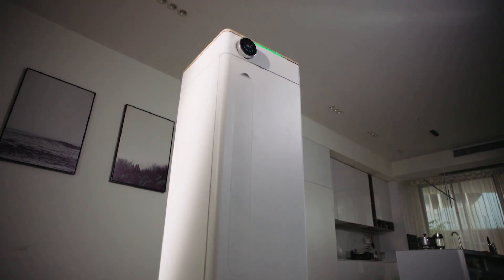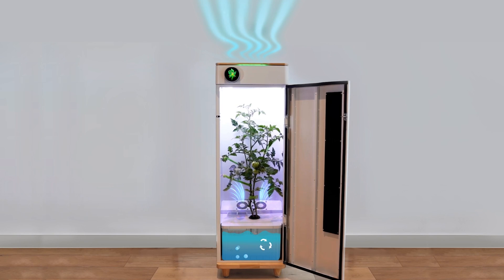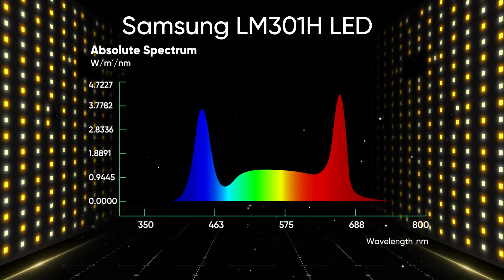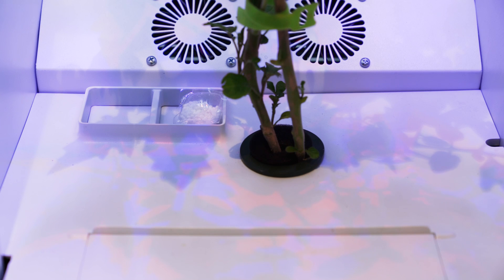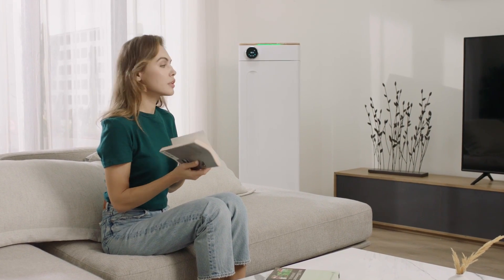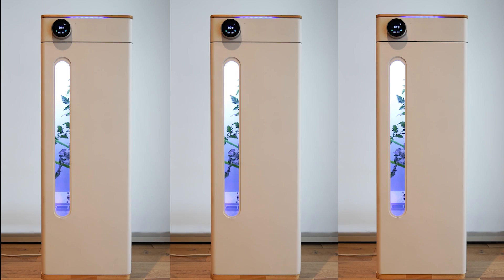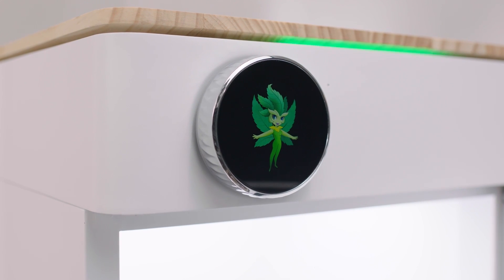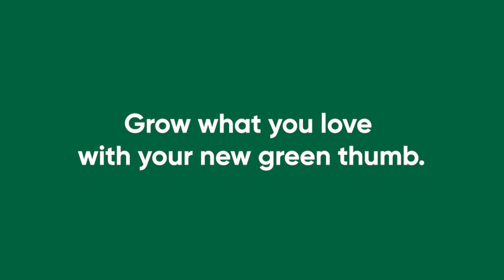Hey abby: Automated Indoor Hydroponics System Using Samsung LM301H LED Lighting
Welcome growers! Meet Hey abby, the all-in-one solution to indoor hydroponics system.
From seed to harvest, experience the convenience and efficiency of Hey Abby grow box kits. Perfect for both beginners and experienced growers, Hey abby's indoor hydroponics system is here to revolutionize your gardening experience.

Hey abby offers hydroponics growing systems that modernize indoor gardening. Anyone can grow any strain with abby grow box kits. We aim to help 50 million people worldwide become home growers!

🟢 HYDRO GROW BOX / CABINET
Discover Hey abby to get growing your own fresh buds at home

Got any personal questions about grow boxes, hydroponics growing or anything else? Feel free to drop us a message, or join us on FB Group, where you'll find lots of friendly, like-minded growers who are ready to lend a hand and share their knowledge!